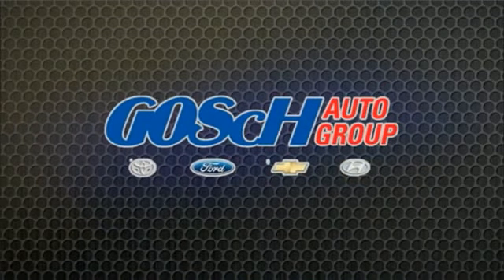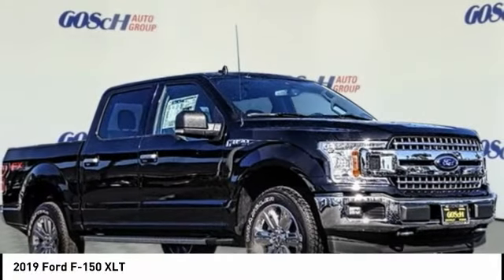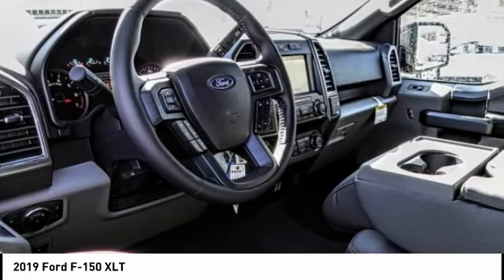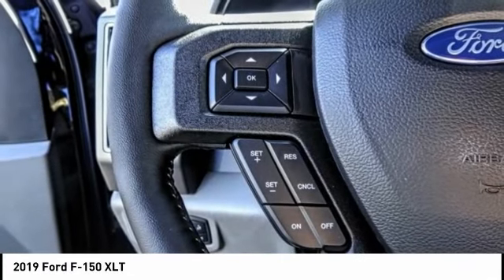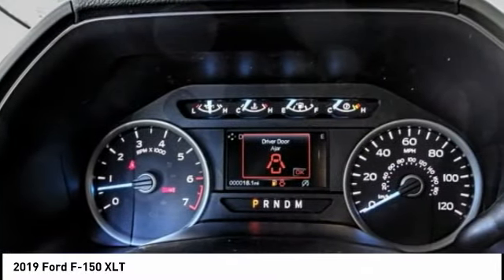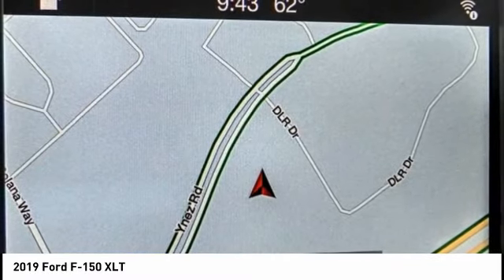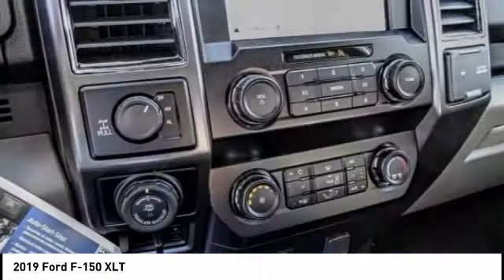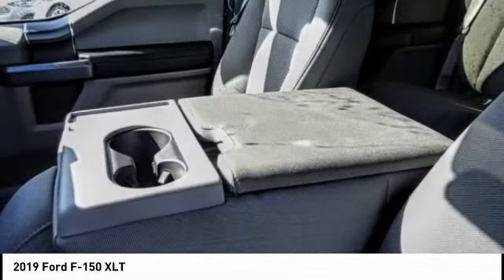2019 Ford F-150 TEMECULA BEAUMONT MENIFEE PERRIS LAKE ELSINORE MURRIETA R191440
2019 Ford F-150 XLT

26895 Ynez Rd.

GOSCH FORD TEMECULA PROUDLY SERVING TEMECULA, BEAUMONT, MENIFEE, PERRIS, LAKE ELSINORE, MURRIETA, AND SURROUNDING SOUTHERN CALIFORNIA LOCATIONS. THIS BLACK 2019 Ford F-150 IS EQUIPPED WITH A EcoBoost 3.5L V6 GTDi DOHC 24V Twin Turbocharged, TRANSMISSION, AND RECEIVES AN ESTIMATED . GOSCH FORD TEMECULA 26895 YNEZ RD. TEMECULA CA 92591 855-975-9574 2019 Ford F-150 XLT Stock #: R191440 | VIN: 1FTEW1E41KKE81437 | 2019 Ford F-150 XLT SECURITY SYSTEM TRACTION CONTROL POWER WINDOWS Gosch Ford Temecula